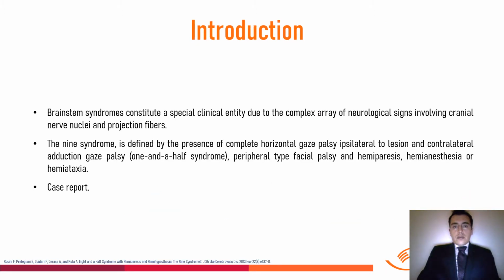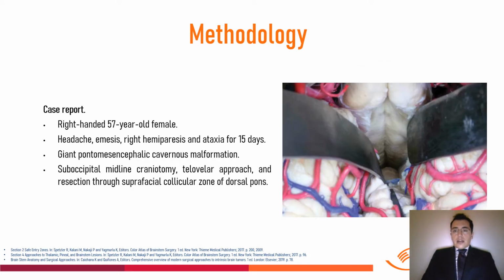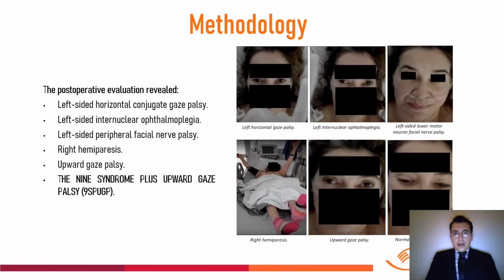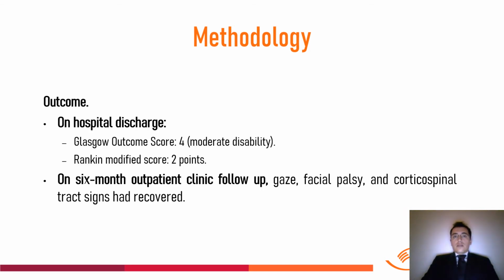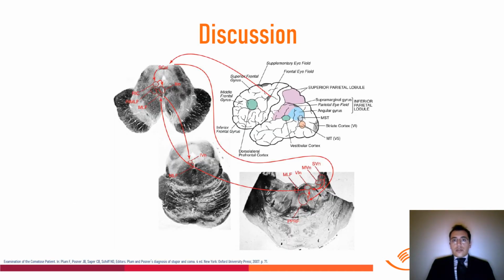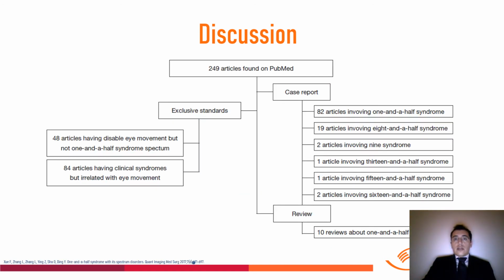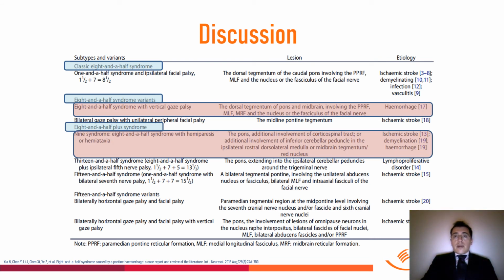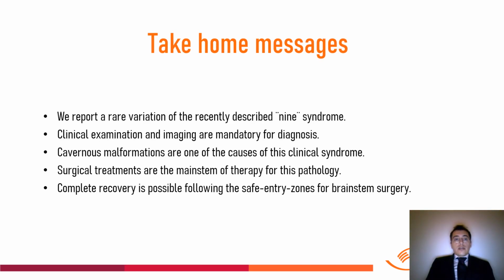Dr. Camilo Armando Benavides Burbano is sharing his E Poster Video Presentation on the 2021-IWBNC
Title: ''Nine'' Syndrome with Vertical Gaze Palsy After Pontine Cavernous Malformation Resection

Author: Dr. Camilo Armando Benavides Burbano, MD
Country: Colombia